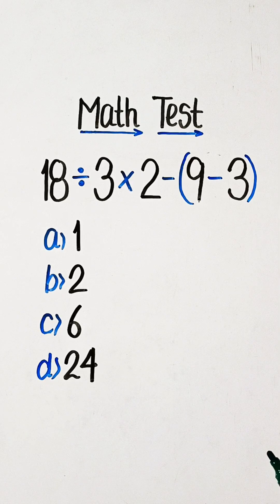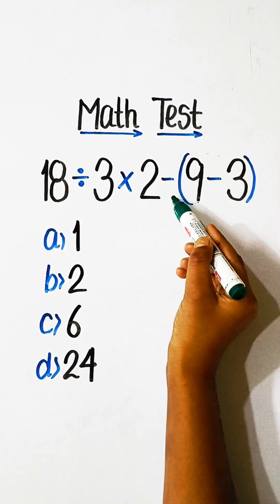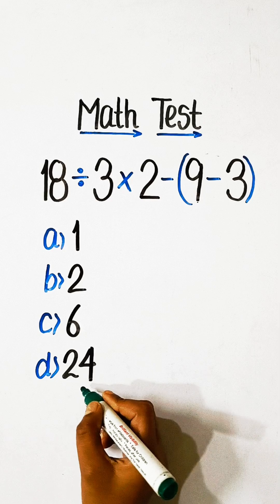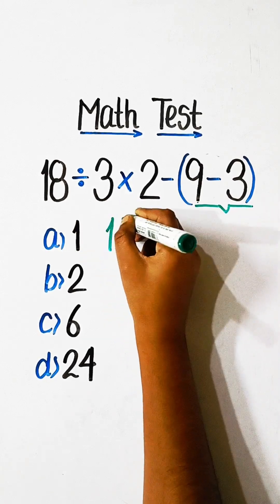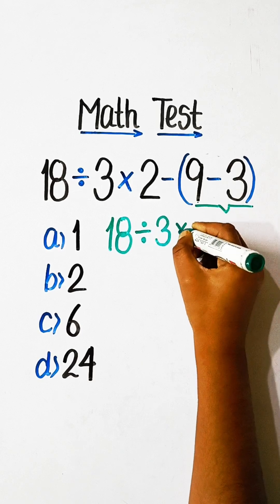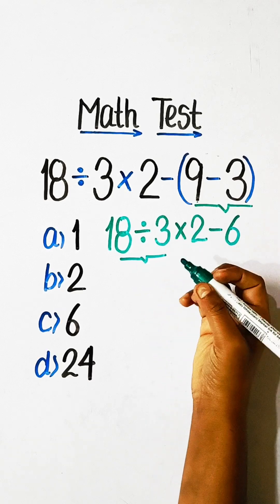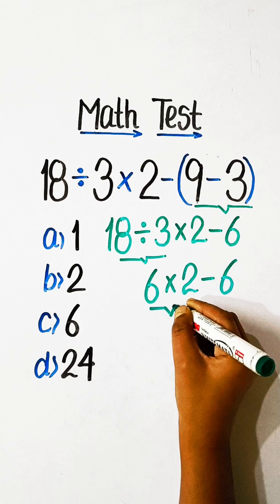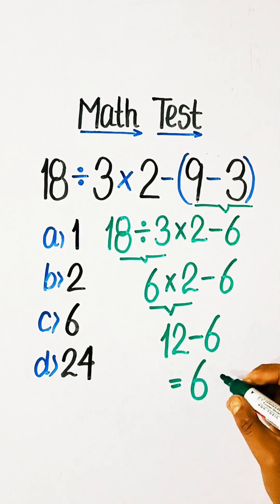Tricky Math Test 😱/ Many won't get it Right?? Simplification Test